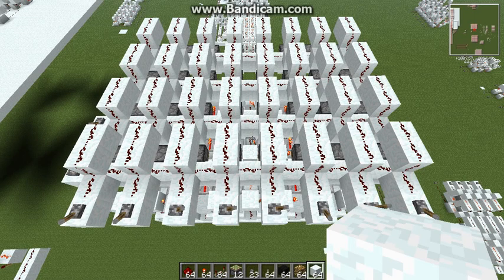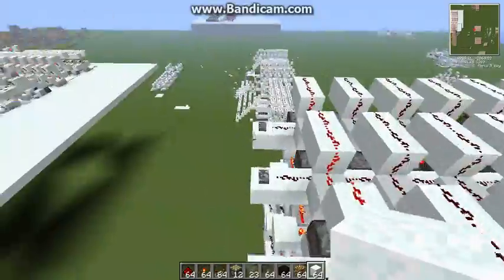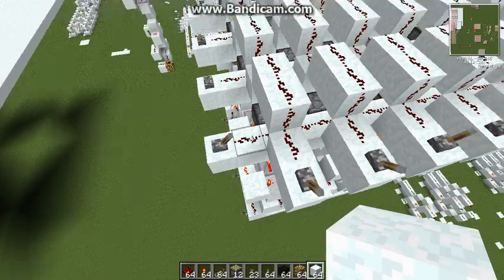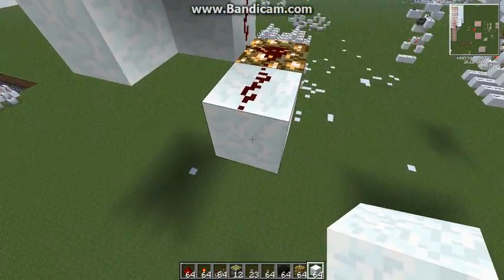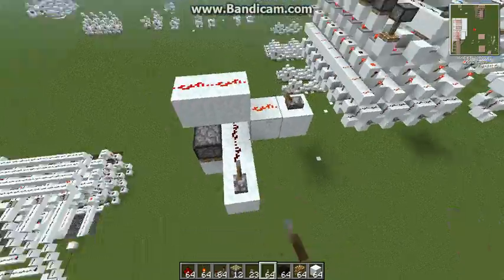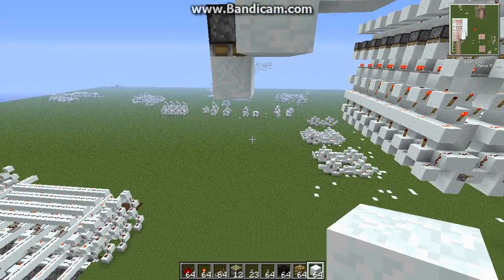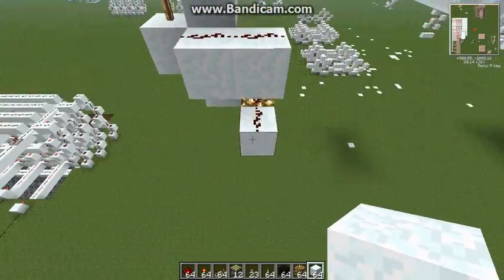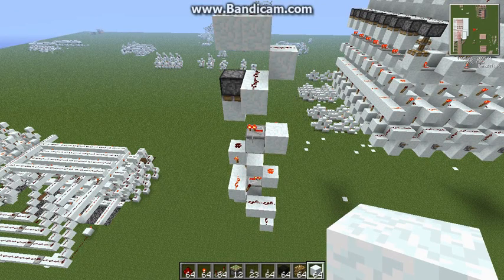Minecraft Extremely Compact Redstone Memory Cell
This is one of the smallest full memory cells in minecraft, complete with information and tutorial.